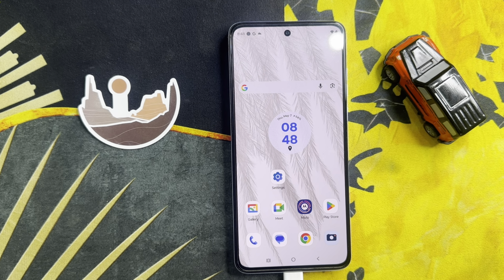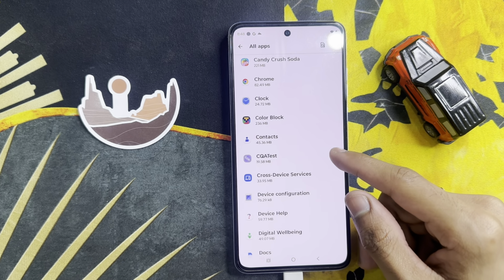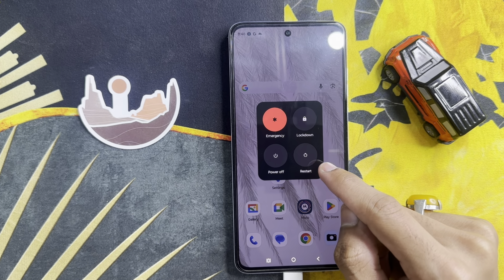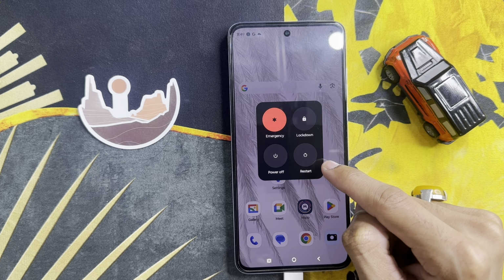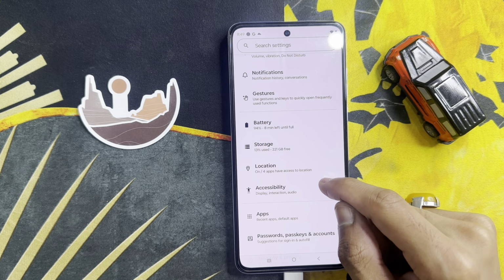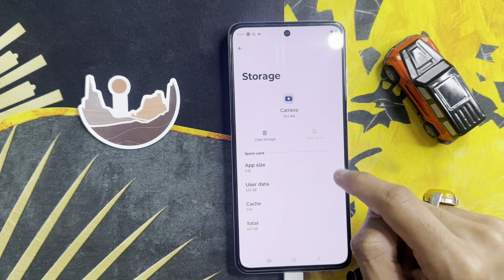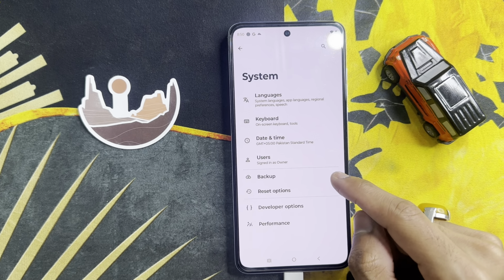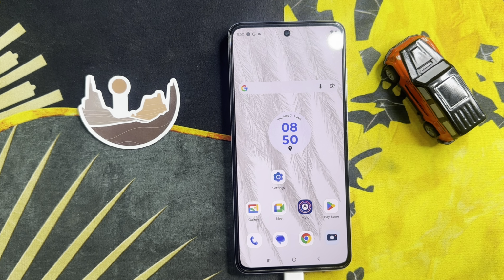How to Fix Camera Crashing in Motorola Moto G37 | Camera App Keeps Stopping Fix (2026 Guide)